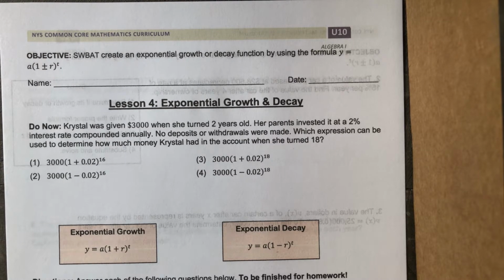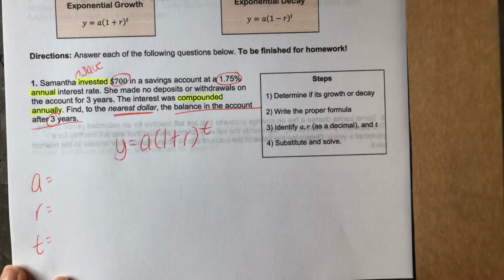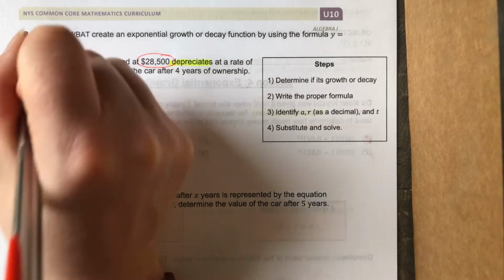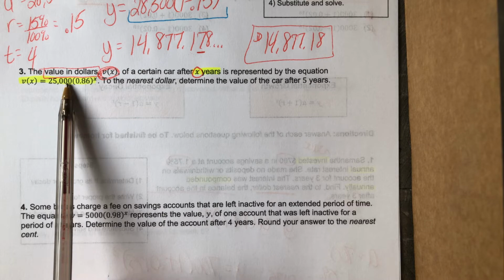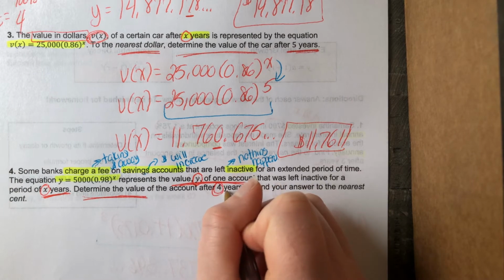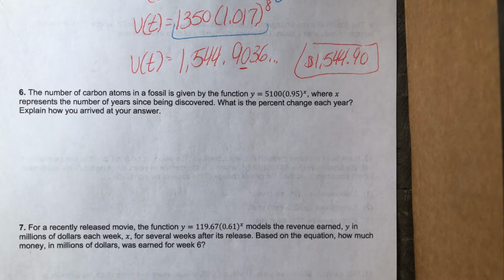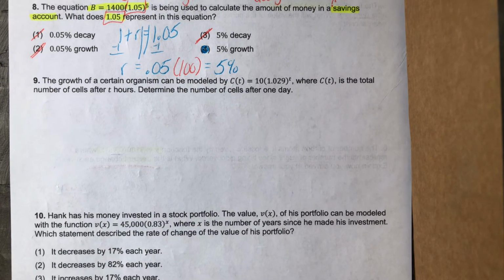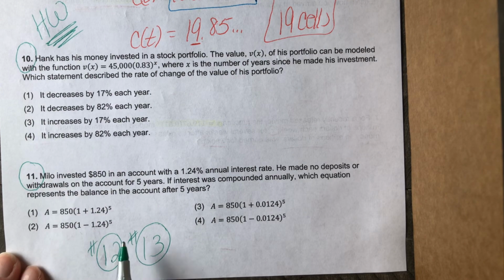Alg Unit 10 Lesson 4